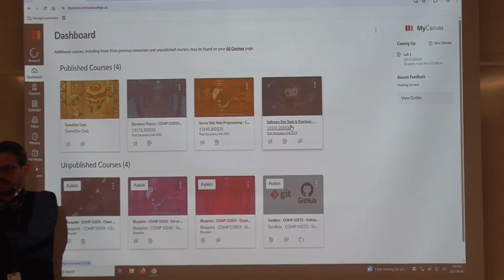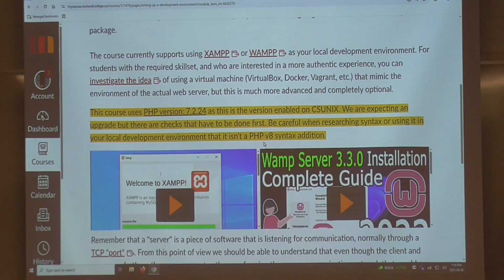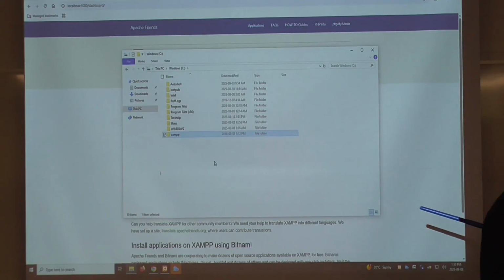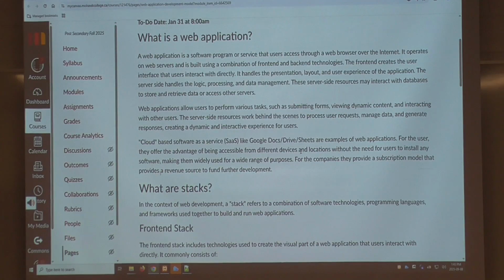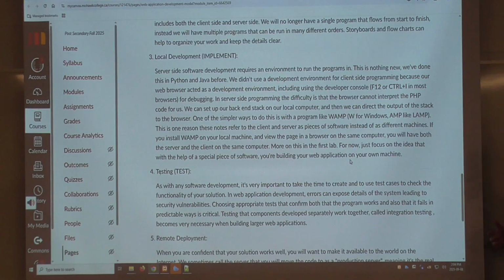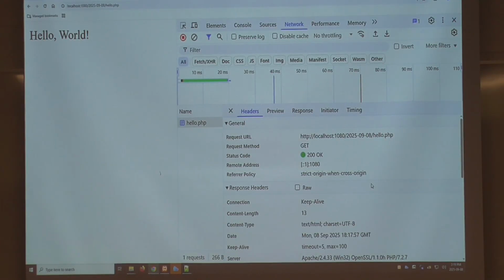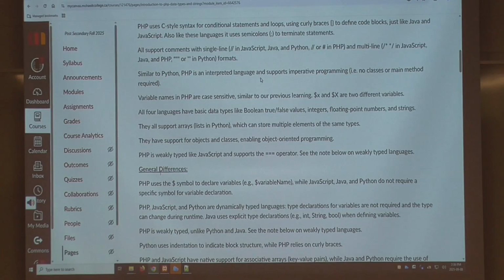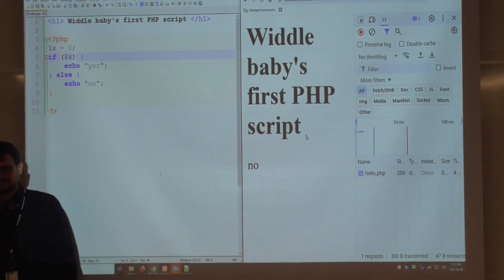Server Side Fall 2025 - 2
Unfortunately my battery failed on this one... sorry guys.